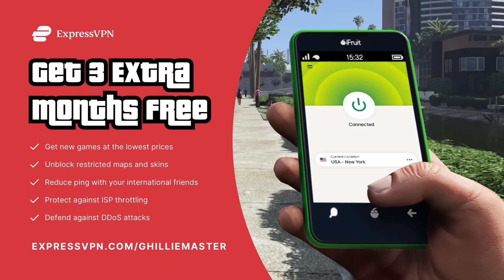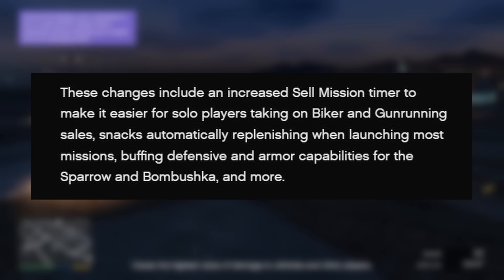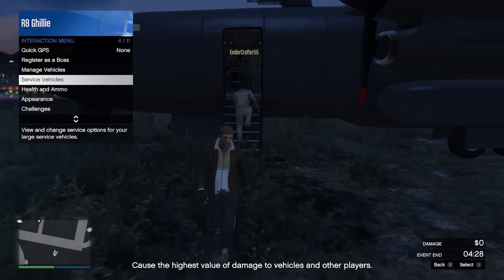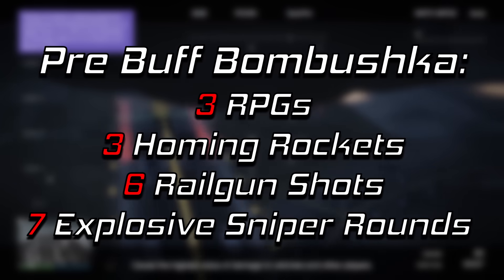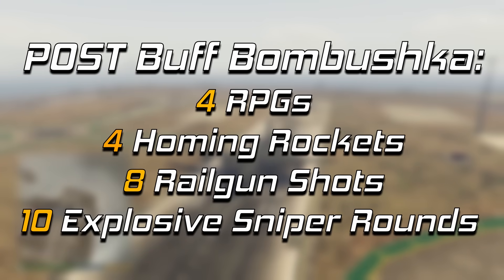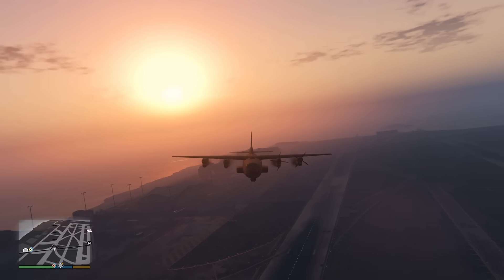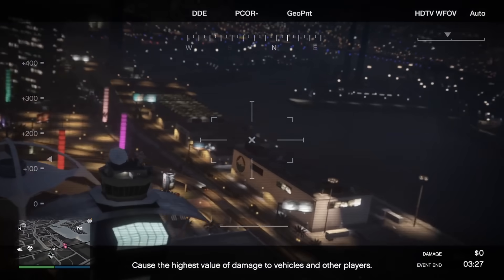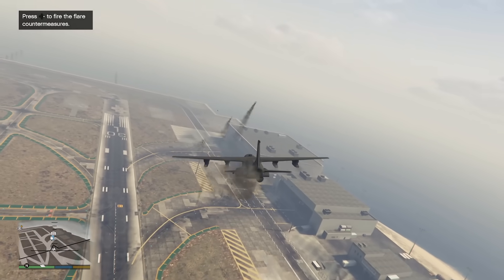GTA Online: THE BOMBUSHKA BUFF IS F*CKING PATHETIC!! (Angry Rant)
The Bombushka was "buffed" in the recent Bottom Dollar Bounties DLC in GTA Online. However, its a rather horrible buff that does nothing for the aircraft to make it more usable in the game's current state.

5️⃣ TOP 5 SUBMISSION INSTRUCTIONS

1. Upload UNEDITED clip to YouTube as Unlisted
2. Email the video link to along with a line saying "I give GhillieMaster permission to use this clip in a video..." with the subject line containing the theme of the submission. Also write what name you want to be called by in the video.